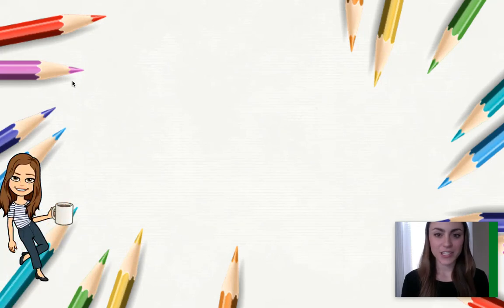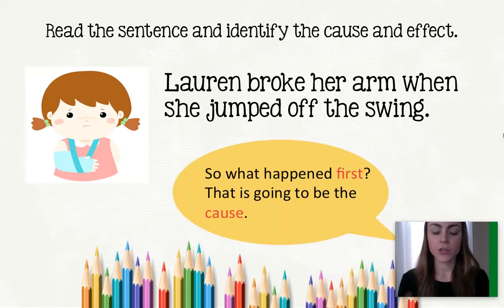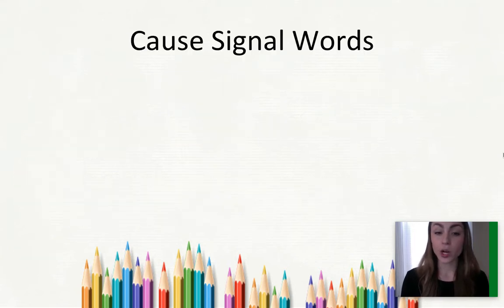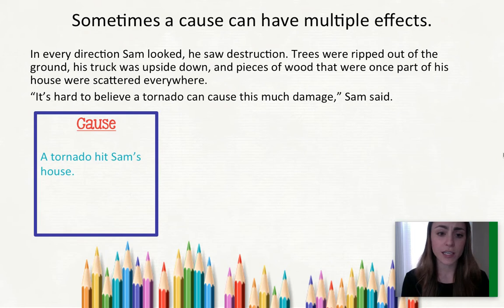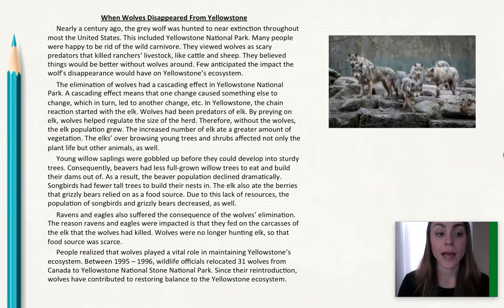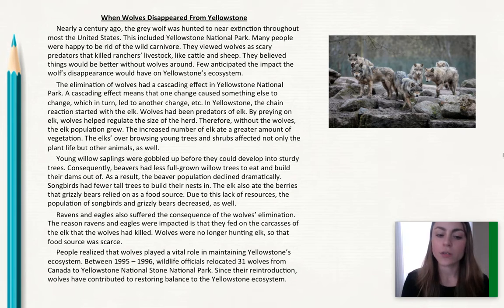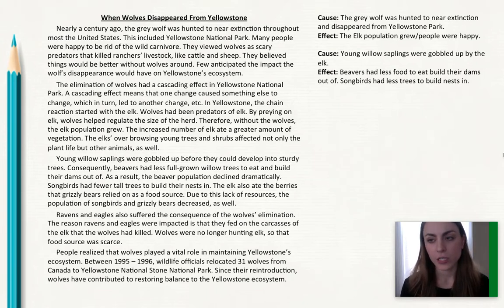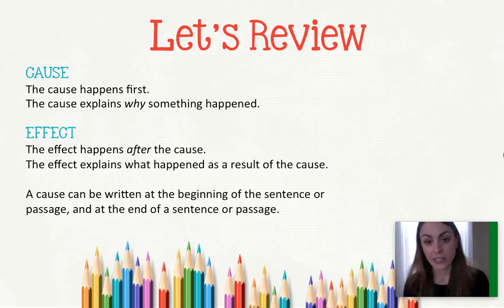Cause and Effect, Mrs. Stines, 4th Grade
A cause and effect text structure explains events (causes) and the results of these event (effects). The cause explains why something happened and the effect explains what happened as a result of the cause. Check out this video to support your understanding of the cause and effect text structure.